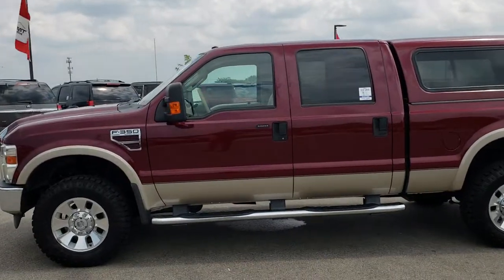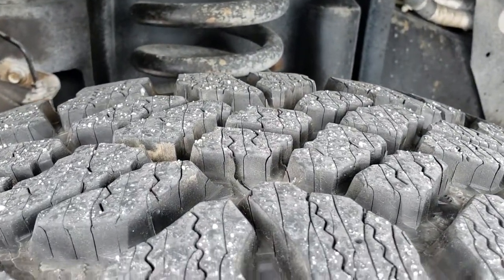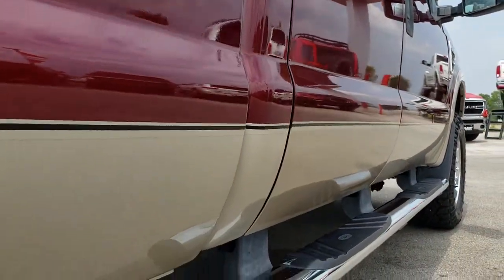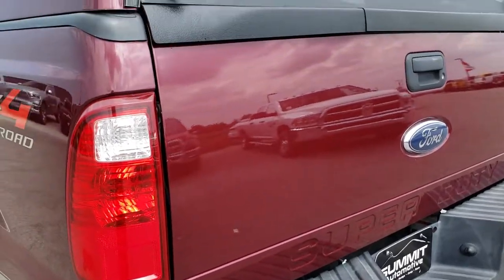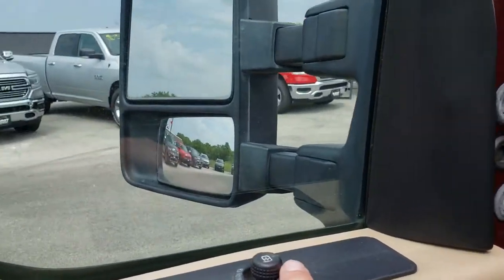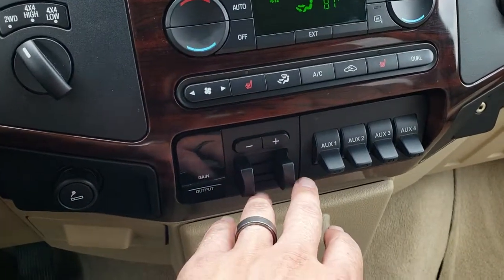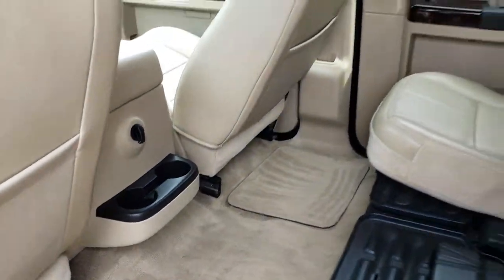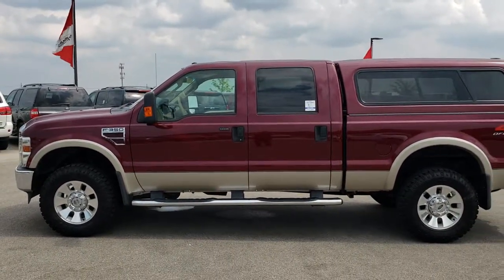2008 FORD F350 CREW LARIAT DIESEL WALK AROUND REVIEW 9649 SOLD!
This 2008 FORD F350 F-350 LARIAT CREW SHORT POWERSTROKE DIESEL IS THE TRUCK WE DID A WALKAROUND OVERVIEW REVIEW VIDEO OF TODAY.

THANK YOU FOR CHECKING OUT THIS VIDEO OF THIS 2008 FORD F350 F-350 LARIAT CREW SHORT POWERSTROKE DIESEL

STOCK: 9649
MILES: 48,037
MAKE: FORD
MODEL: F350
LOCATION: FOND DU LAC OSHKOSH WISCONSIN, 54937 TRUCKS ON 41